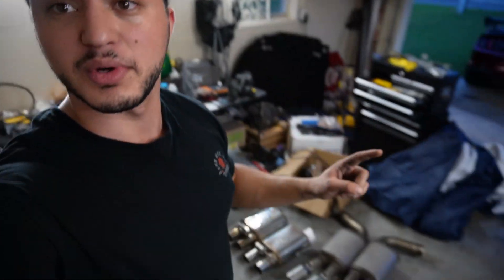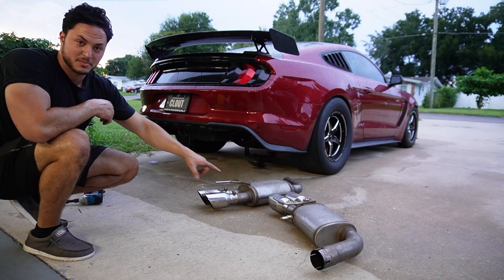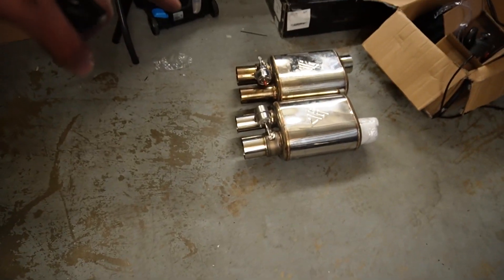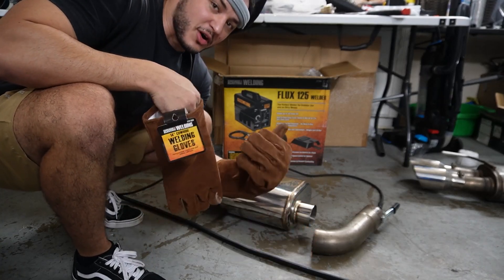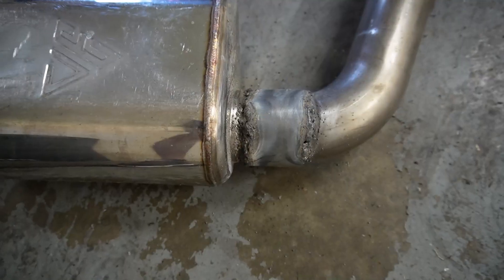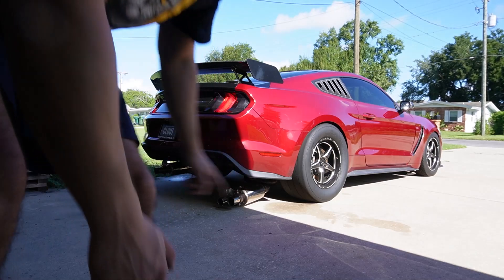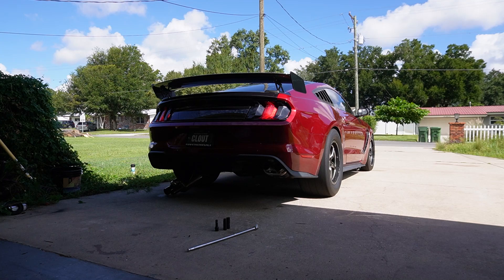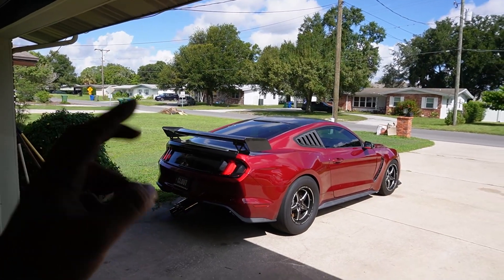Adding a QUIET MODE to my 1000hp mustang!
I added ValvedExhaust Quite and loud mufflers to my REALLY LOUD MUSTANG!!

Welding and cutting and lots of fab work later and it's finally done. Next video will have fly-by's!

D1-X Procharged 2018 Mustang GT with the 10r80 transmission 1000hp+